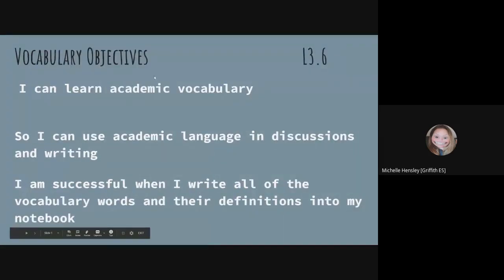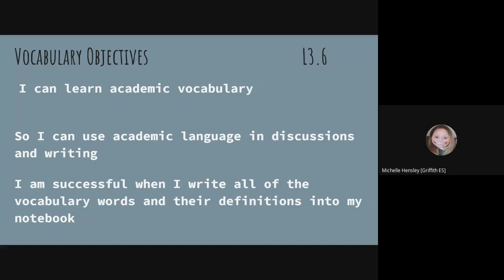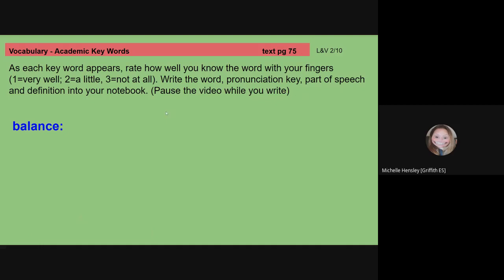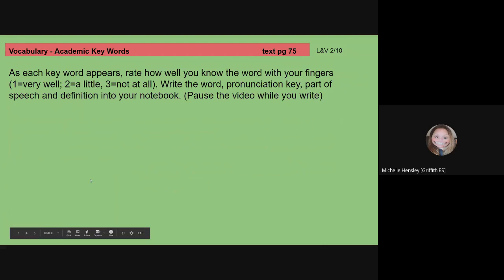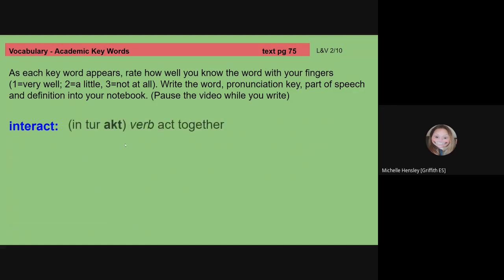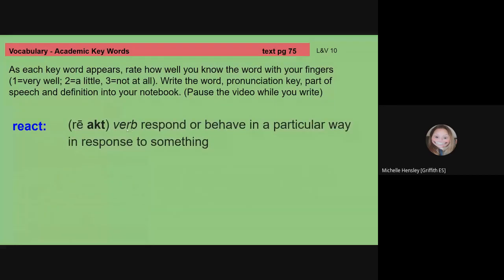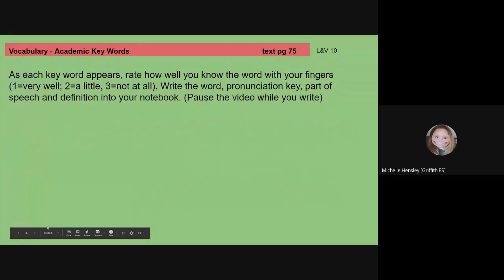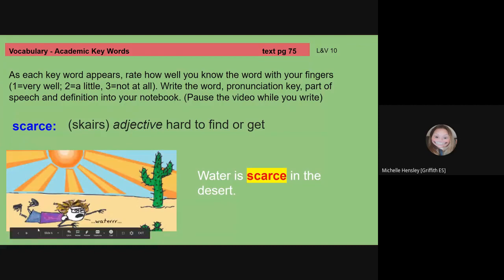Unit 2 Week 1 Day 2 Vocabulary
National Geographic Reach for Reading Grade 3 Vocabulary for Unit 2 Week 1 Day 2